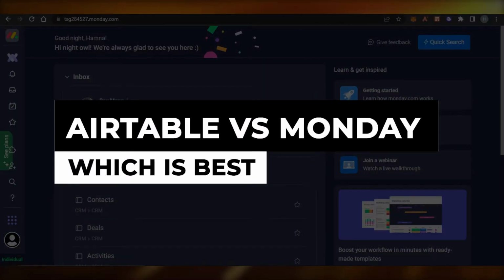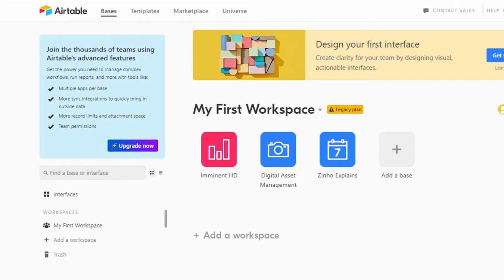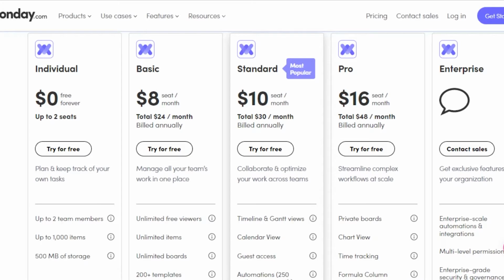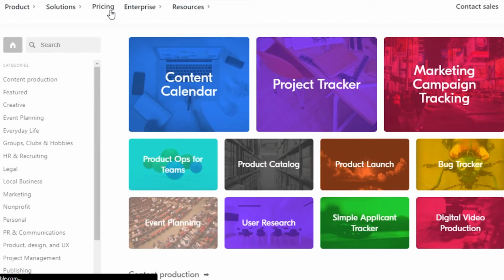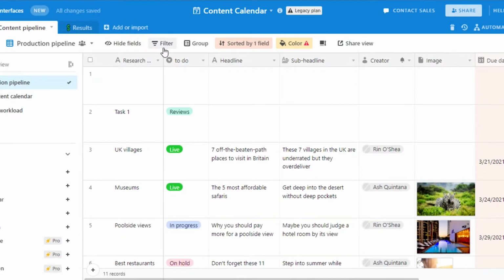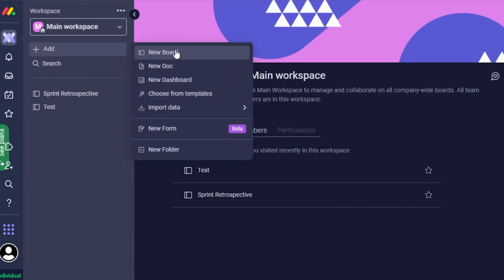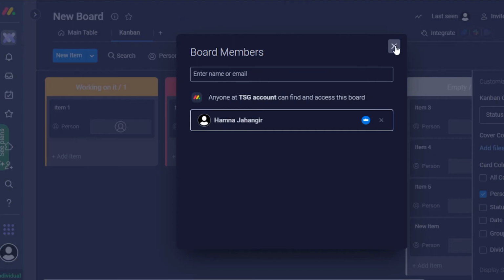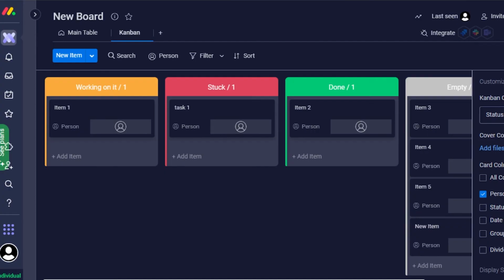Airtable vs Monday | Which Is The BEST Project Management Software?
In this video I show you a review between Airtable vs Monday. Which Is The BEST Project Management Software? It is really easy and watch this super helpful review to clear out your doubts.